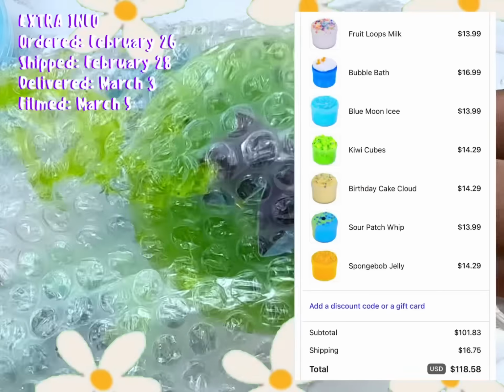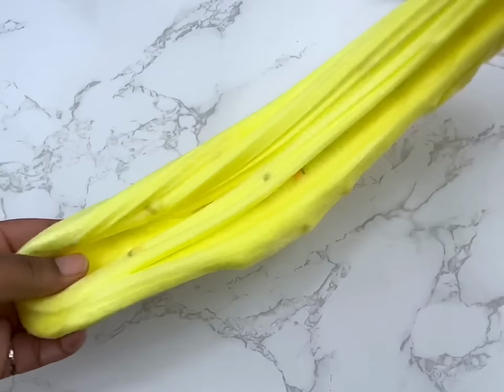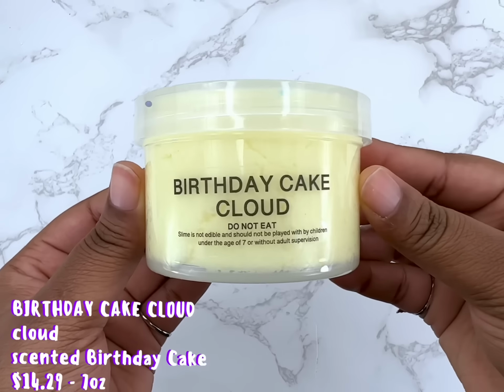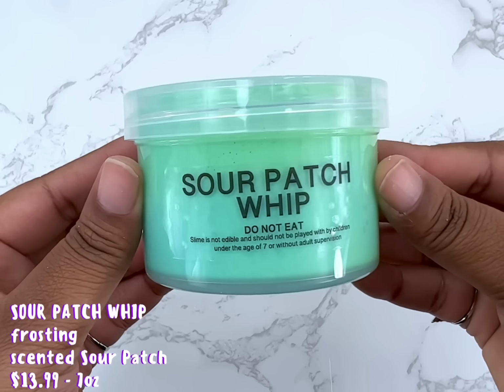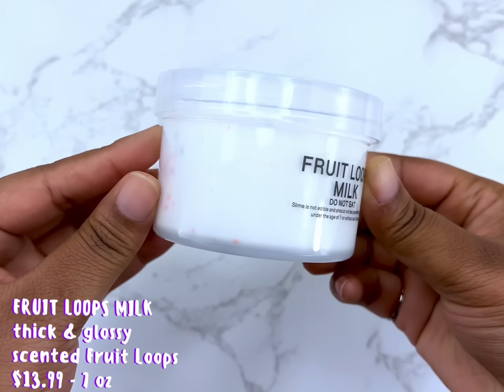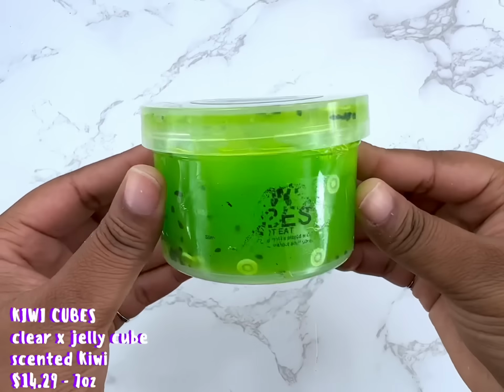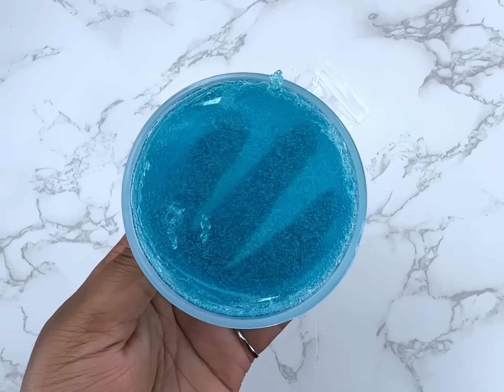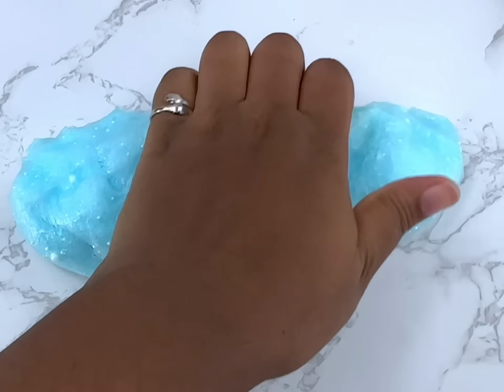Is @slimeobsidianshop TOTALLY Overrated?!🫢Find Out The Tea Here🫖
Next Restock: Date TBA
If you’d like to purchase from me and stay in the loop for future Restock & Giveaway Info, follow me @duncans_slime on IG & TikTok🤟🏾

Now…
Here’s a review for well known slimer, Jacob @slimeobsidianshop

In advance I would like to say that all thoughts and opinions are my own so do NOT come for me🫣

Chapters & TimeStamps⏰
00:14 Intro+Unboxing💜📦
00:37 Slimes+Prices💸
00:48 SpongeBob Jelly🧽
03:03 Blue Moon Icee🌚
04:36 Birthday Cake Cloud🎂
06:17 Sour Patch Whip🫐
08:24 Fruit Loops Milk🥛
10:34 Kiwi Cubes🥝
12:07 Bubble Bath🫧
14:38 Thank You+Outro✨